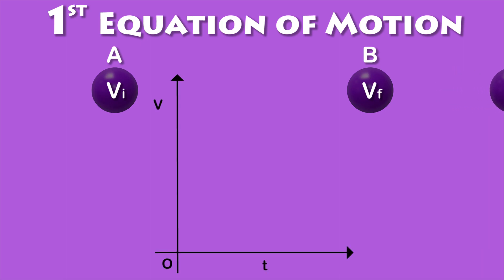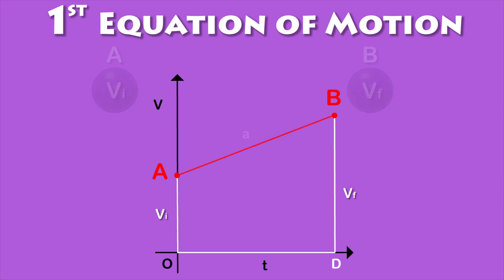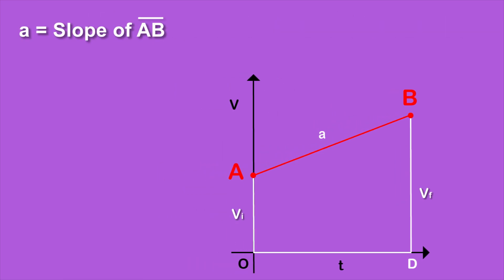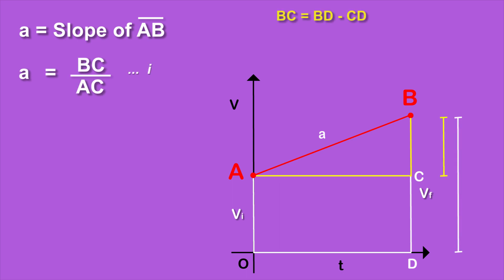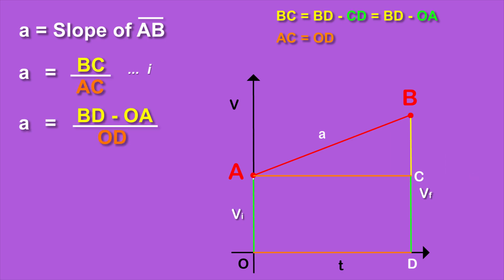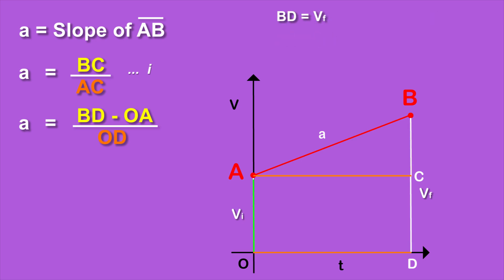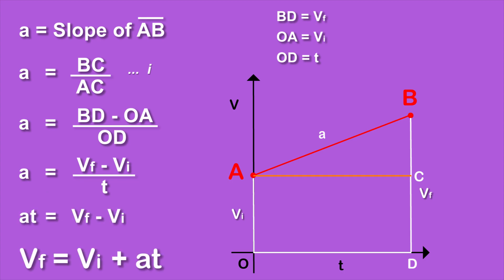1st Equation of Motion [Graphical Method]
Derivation of 1st Equation of Motion (Graphical Method)

Physics
Class 9th
Chapter 2: Kinematics

ABEED FOUNDATION